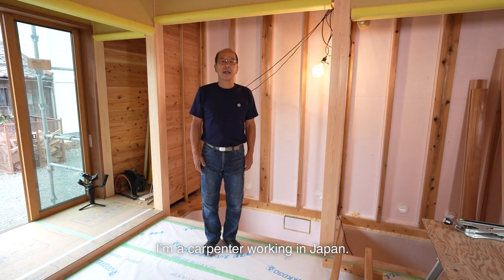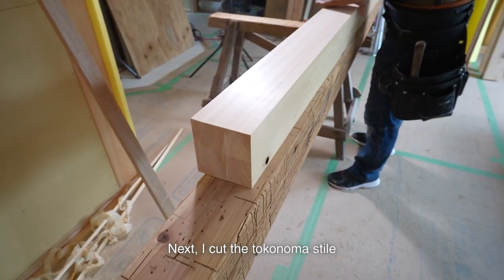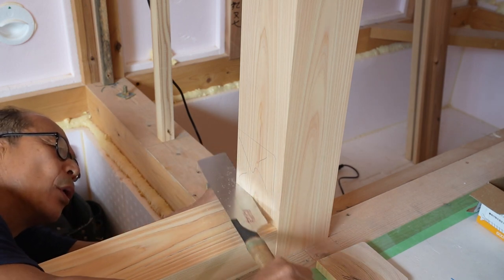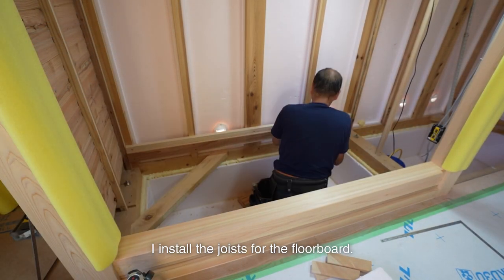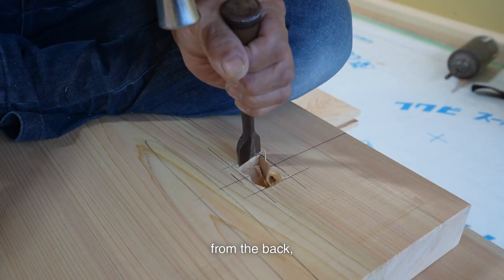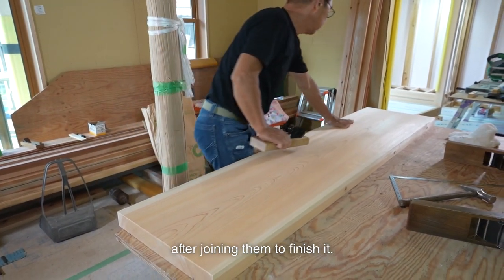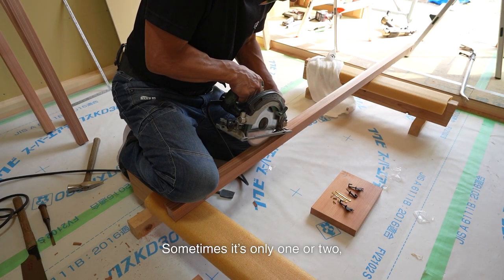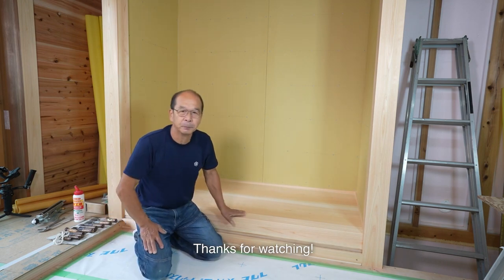Superb. Tokonoma Made from Extremely Thick Boards of Japanese Cypress [Season2 - Part 16]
The last part of the interior work is this Japanese-style room. It took a long time to build this tokonoma (alcove). As the tokonoma is made of thick Japanese cypress, it shines. You might want to be careful not to scratch this tokonoma. Haha

Hello!